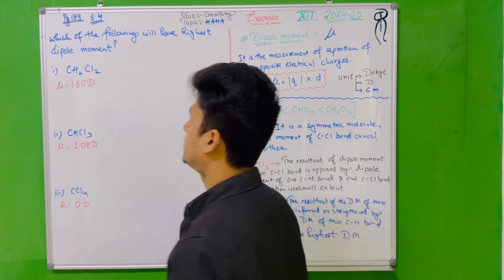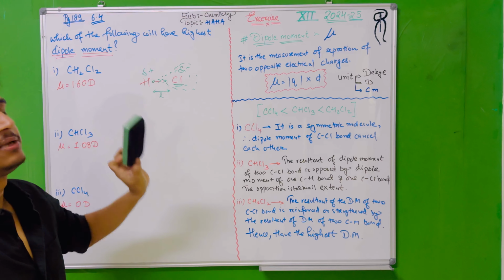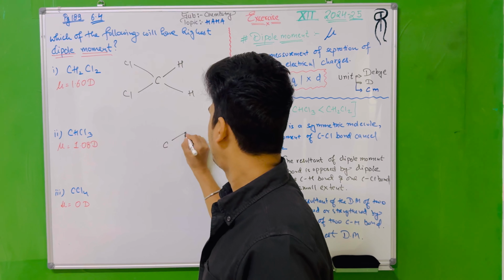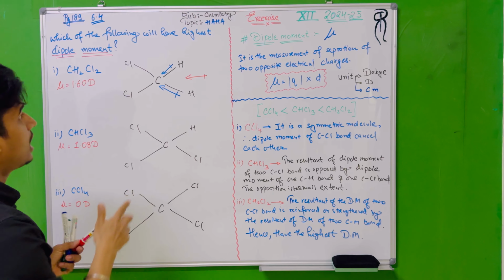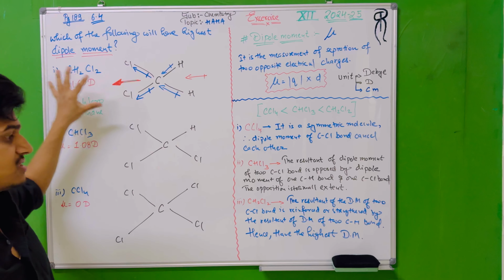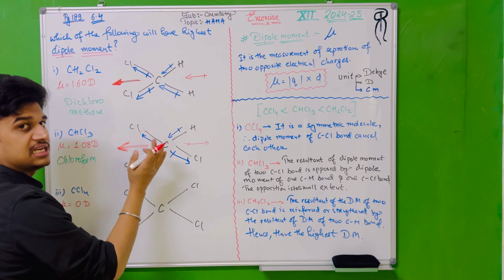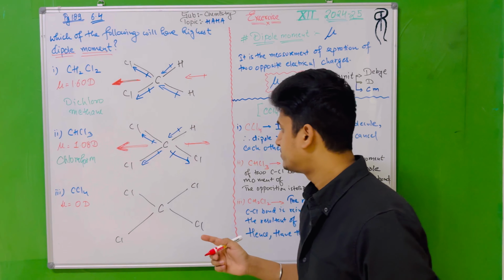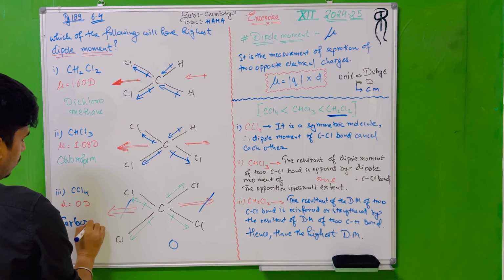Q6.4 || PG-189 || EXCERCISE SOLUTION || HALOALKANES II Class 12 ||CBSE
Which one of the following has the highest dipole moment?
(i) CH2Cl2 (ii) CHCl3
(iii) CCl4